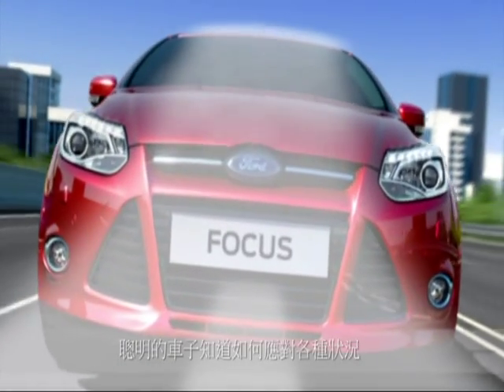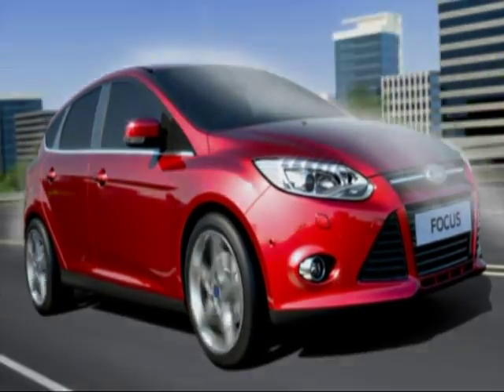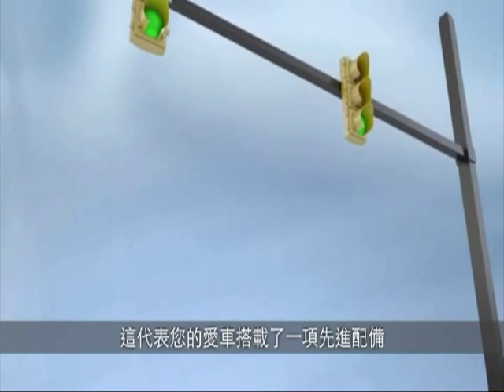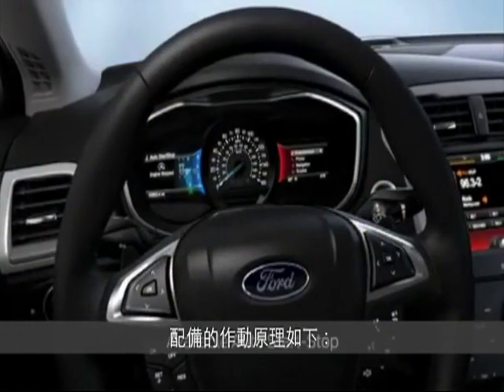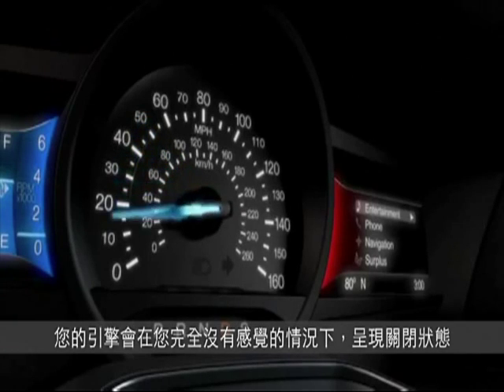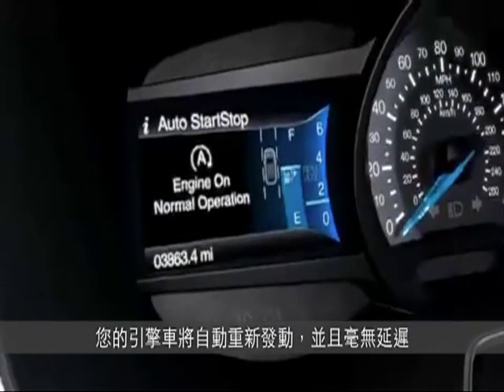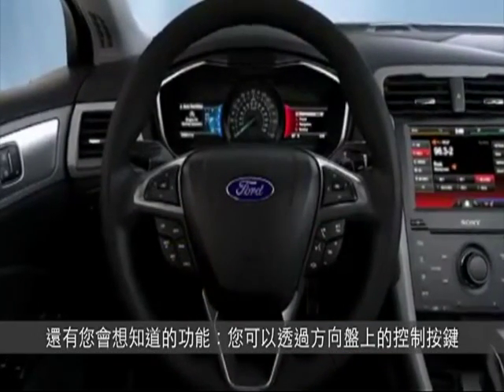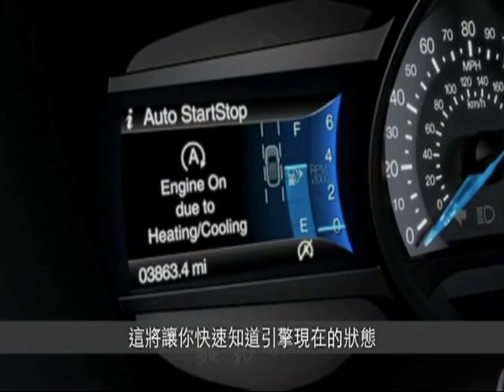Green World - Ford 智慧節能系統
"Auto Start-Stop 引擎自動啟閉系統"將能降低您的碳排放量及節省您的油耗。